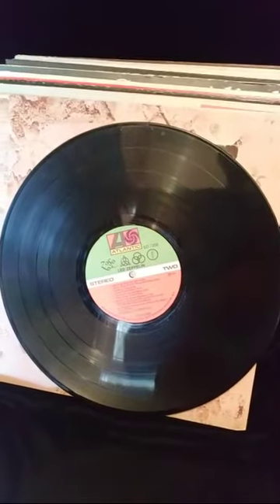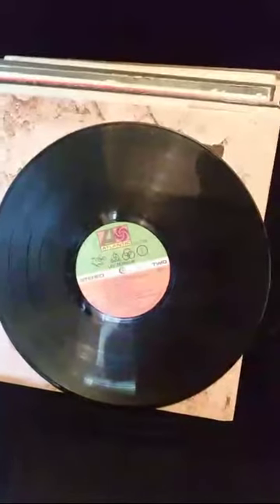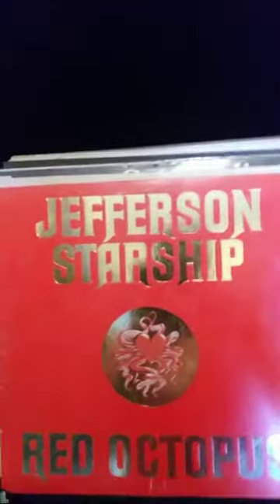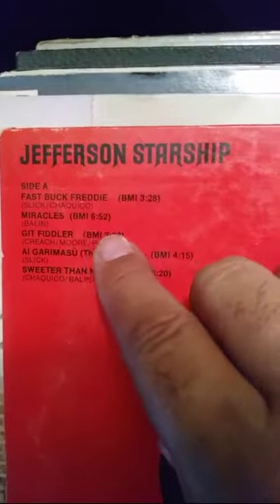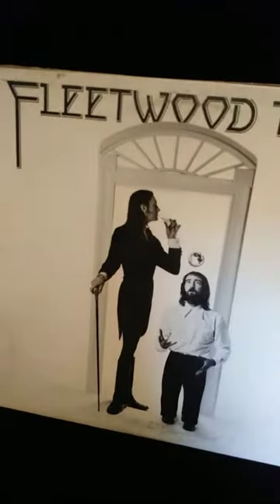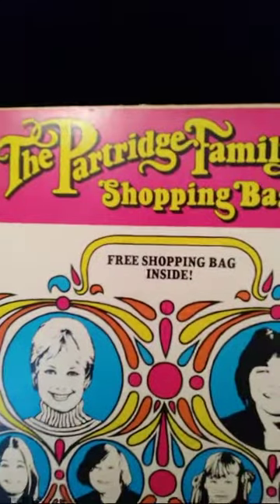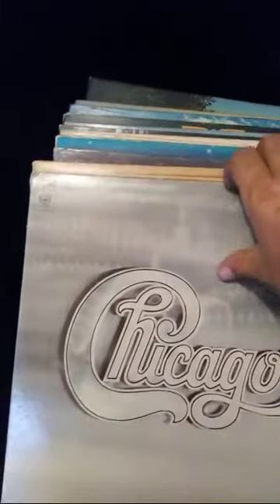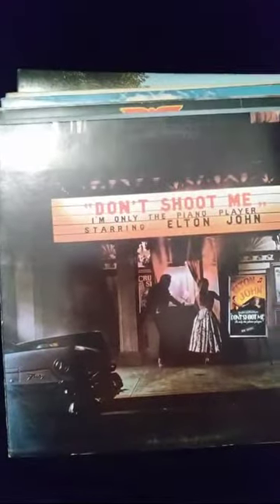Awesome 60s/70s Classic Rock Vinyl Record Haul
Sorry I got cut off. I paid $1 each . They are worth $10 - $20 each!  Thats $300 - $500 or so !!!